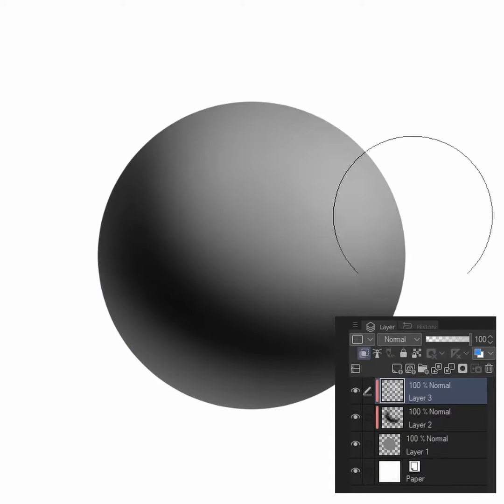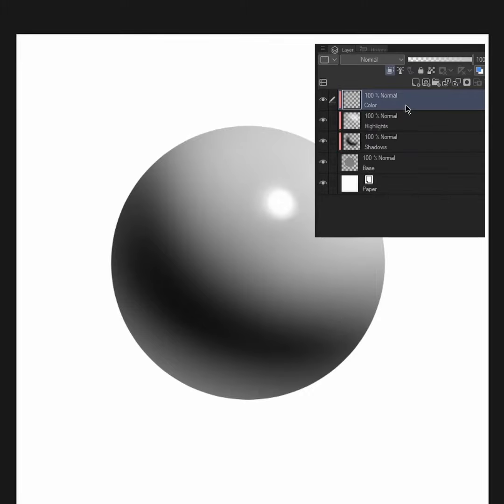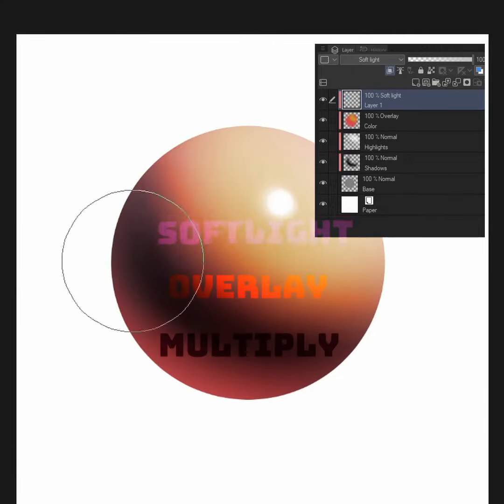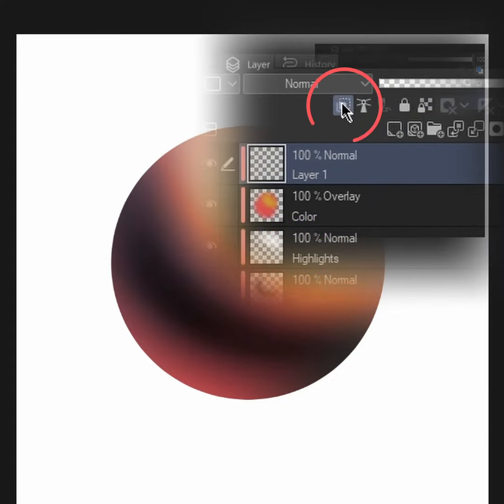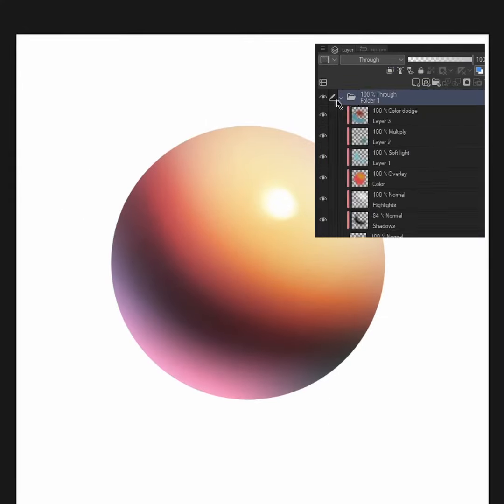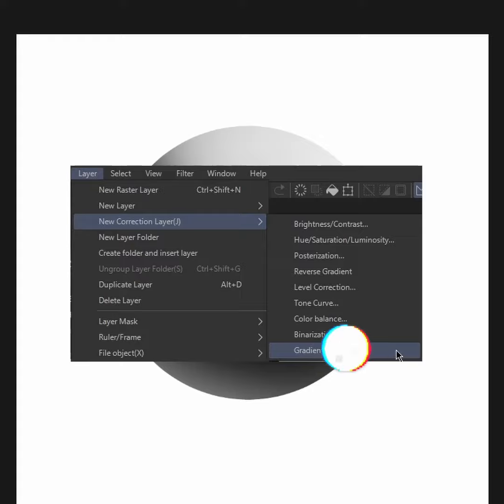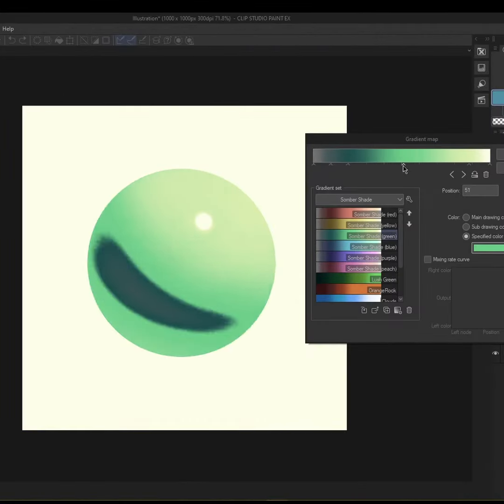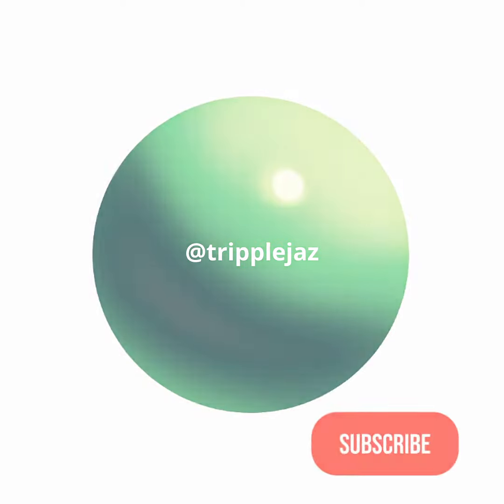Quick Tip: How to Color drawings in Black and White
Here are a couple workflows to color your B/W drawings and why you would want to paint in B/W.

FAQ:
Q. What program are you drawing/animating in?
A. Clip Studio Paint EX.

Q. What tablet do you use?
A. Wacom Intuos Pro Medium.

[SOFTWARE]
Affinity Suite

[TRACKLIST]
Feel Good - Maple Story OST